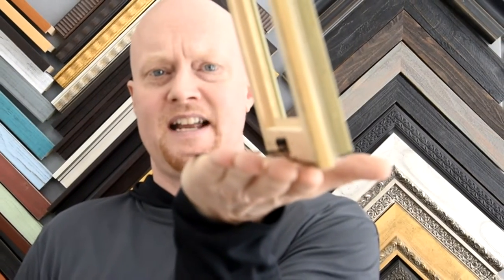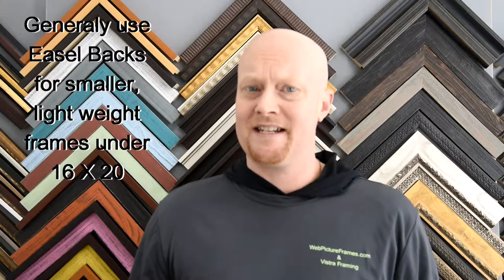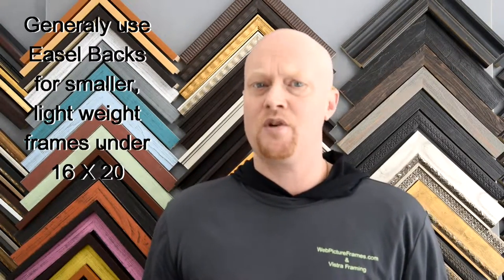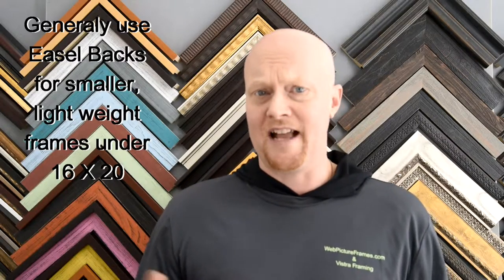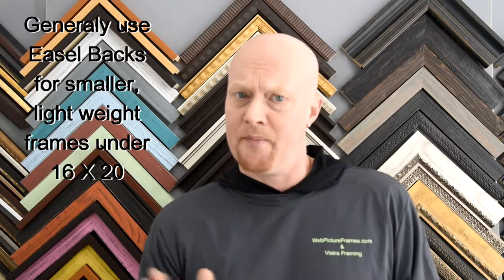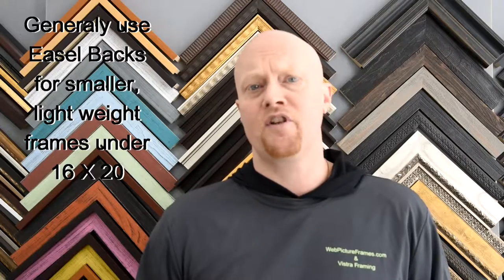Hanging hardware easel back